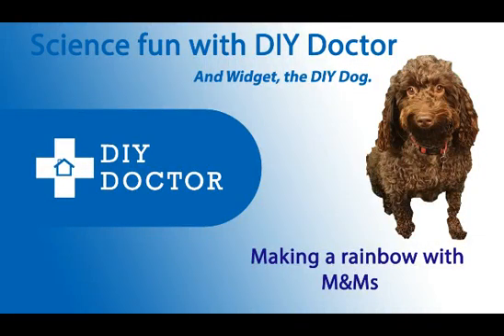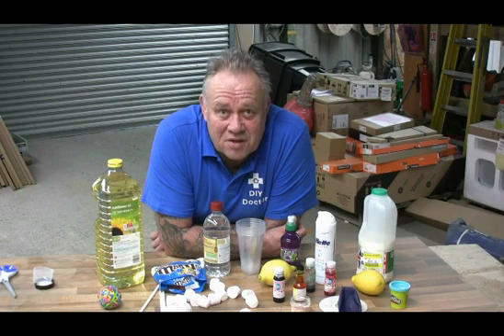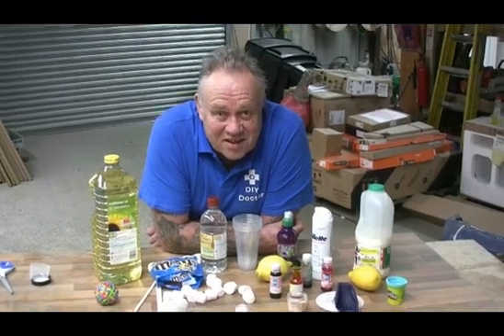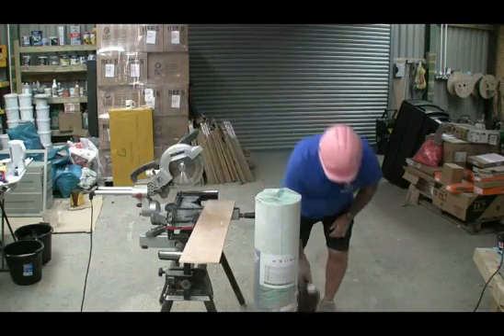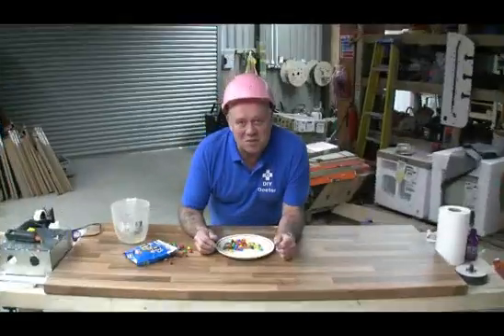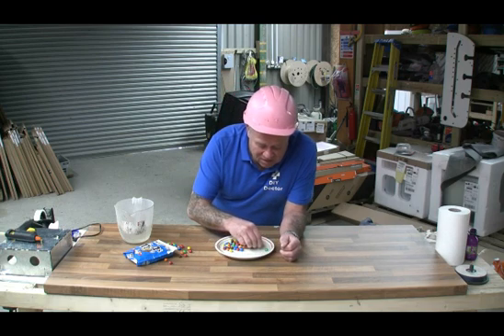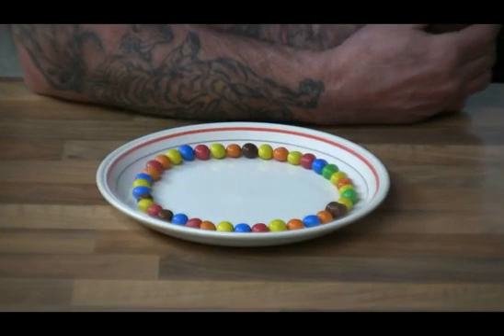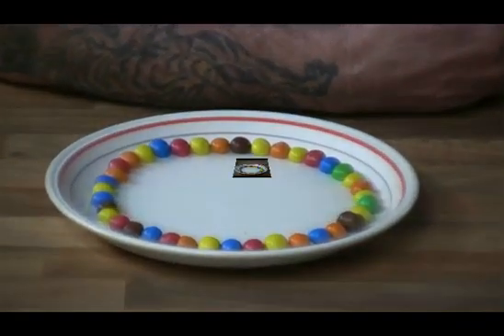Science fun with DIY Doctor Making a rainbow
Make a rainbow with M and Ms or Skittles. How to use the dye from sweets to make a rainbow